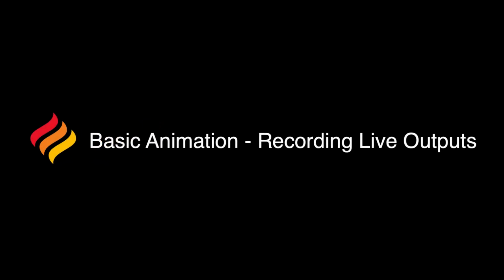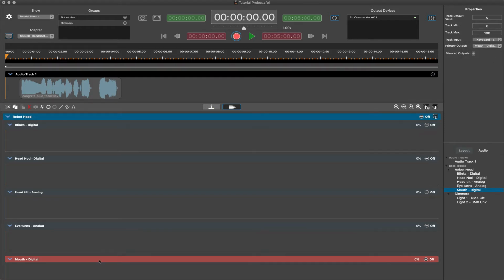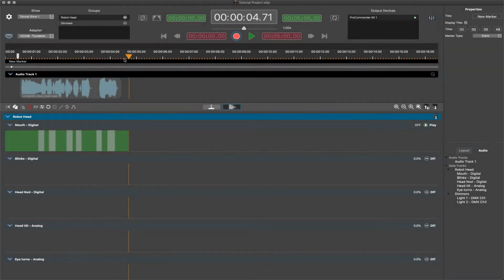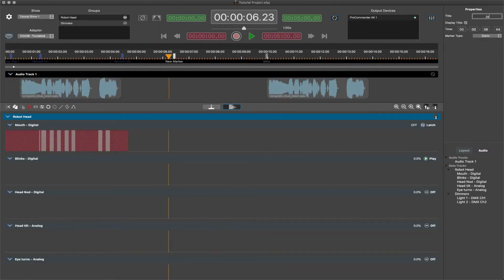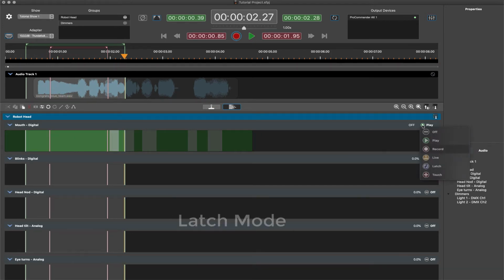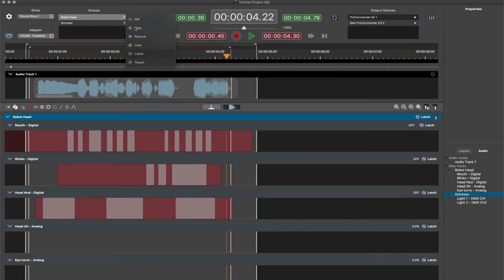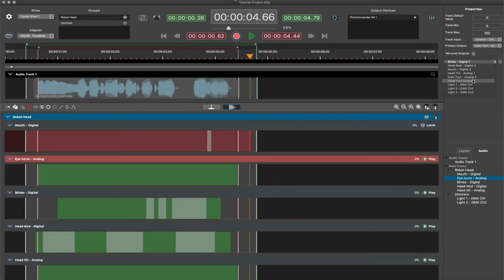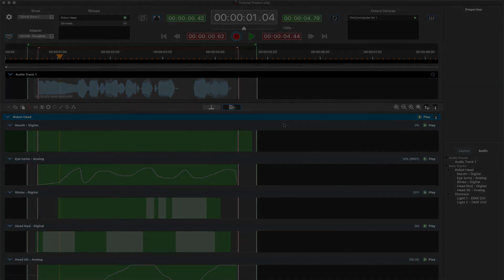Showforge® - Basic Animation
Topics covered:
00:00 Introduction
00:28 Recording Live Outputs
04:29 Working With Markers
06:45 Play and Record Range Mode
08:18 Track Modes
10:13 Selecting Group Track Modes
10:59 Master Record Button
11:39 Speed Control
12:17 Mirroring Outputs
13:01 Keyboard Shortcuts
13:37 Analog and DMX Track Considerations
14:32 Live View

Video Overview:
Learn basics of the Showforge animation style. Unique track recording modes, heads up workflows and rapid shortcut functions allow for our fastest character and lighting workflow yet!

This video is a great starting point for those looking to get started with Showforge.